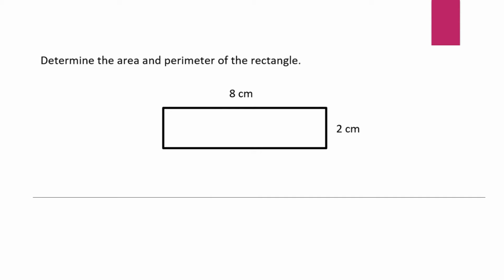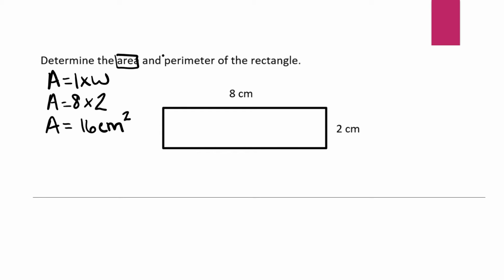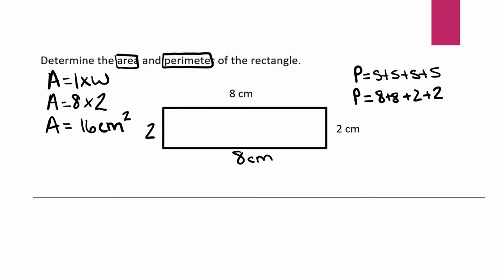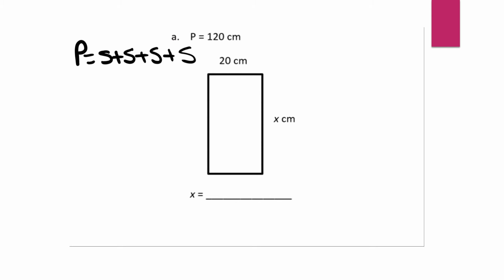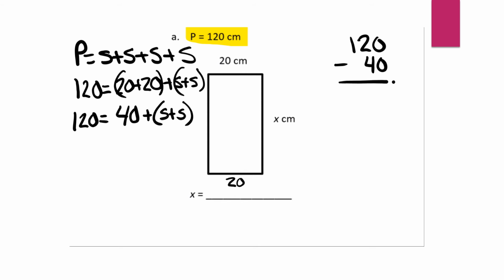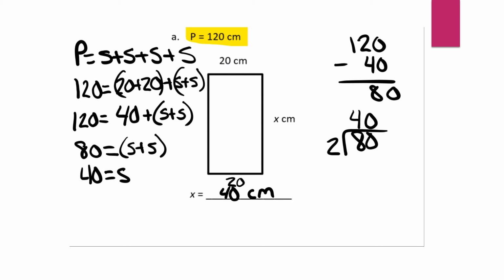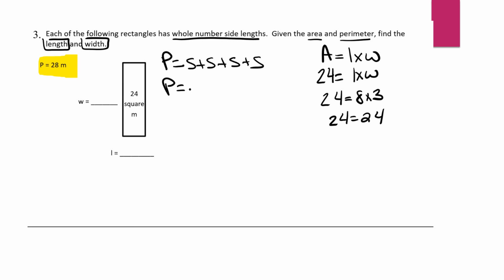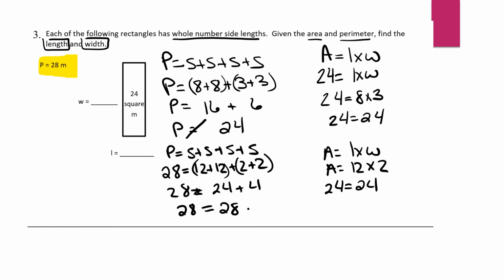Module 3 Lesson 1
This lesson is aligned with the NYS Common Core Math Module 3 Lesson 1 and focuses on finding area and perimeter of a rectangle using the appropriate formulas. This lesson also covers how to find the missing length of a rectangle using the area and perimeter formulas.